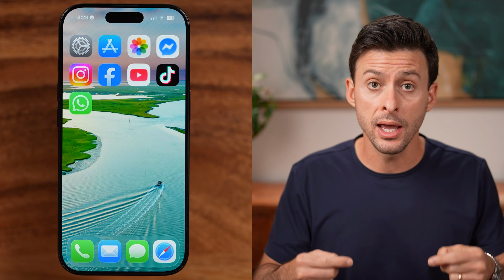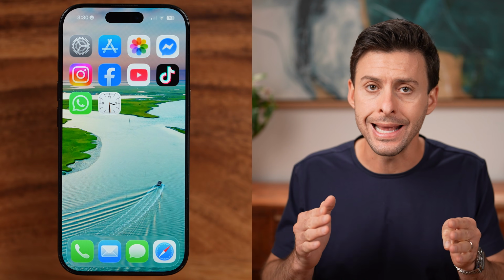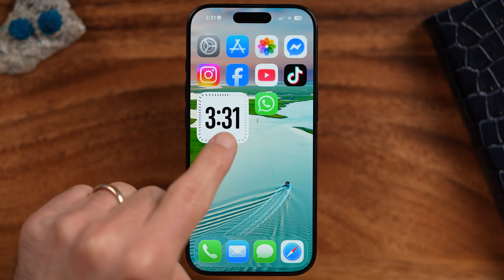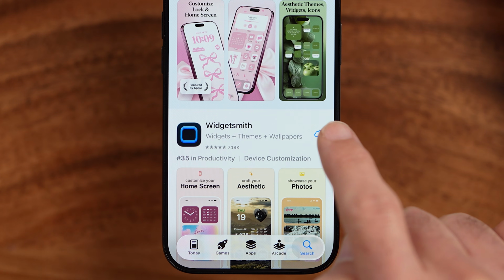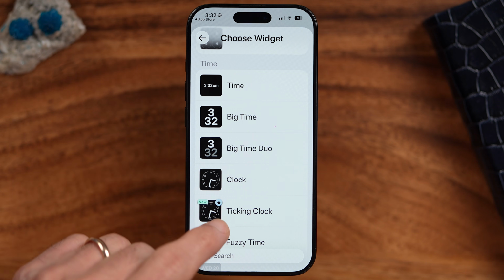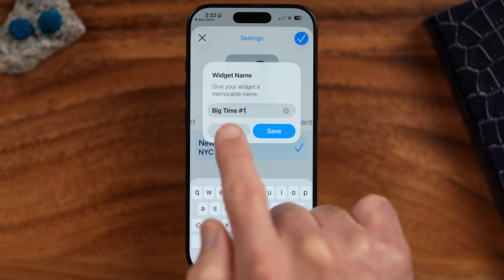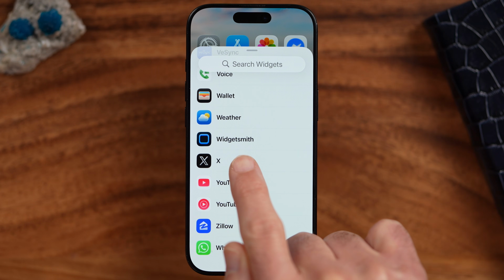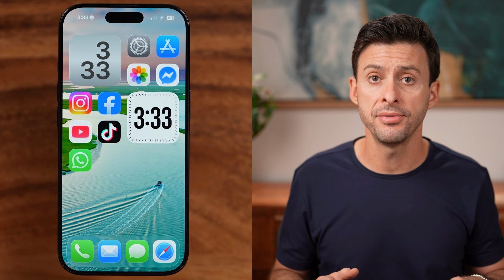Get The Digital Clock Icon Back On Your iPhone (Simple Workaround)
You can get the digital clock icon back on your iPhone home screen just by following this simple workaround.